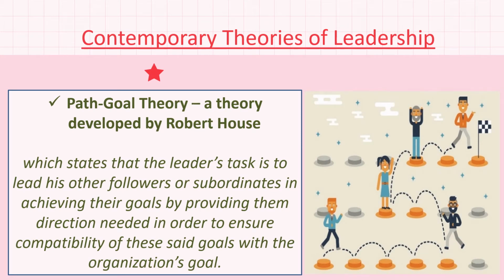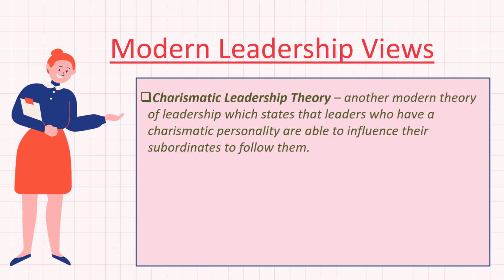ABM OrgMan - Chapter 6: Leading (Lesson 2 - Leadership Style and Theories)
Chapter 6: Leading
Lesson 1 - Motivation
Lesson 2 - Leadership Style and Theories
Lesson 3 - Communication